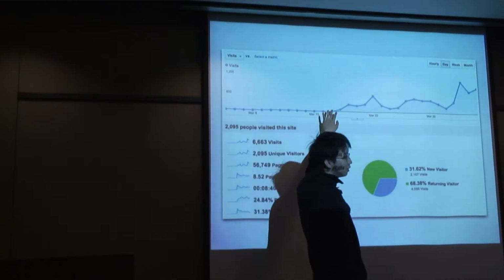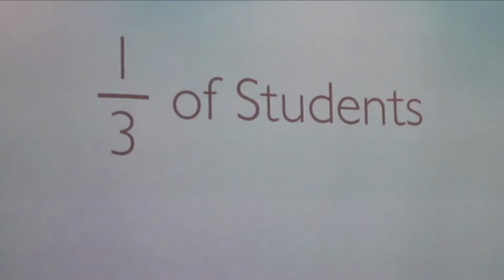RCOS Spring 2012 Week 10 Presentation 3